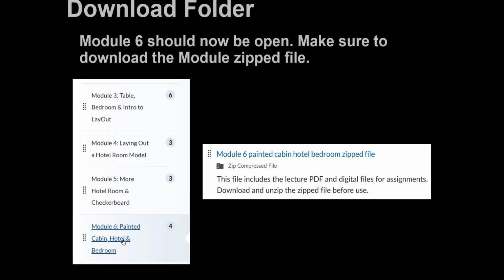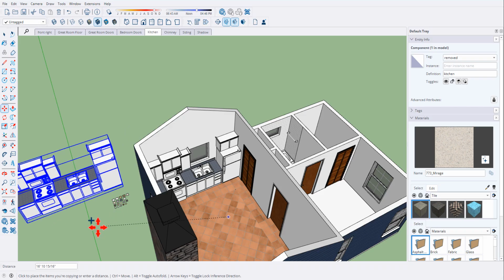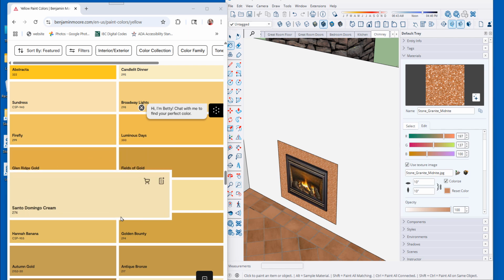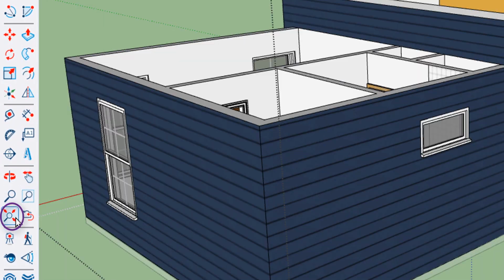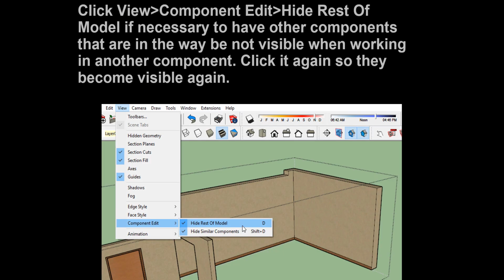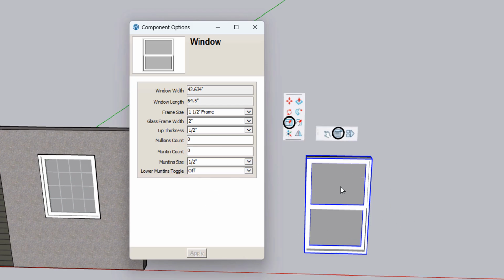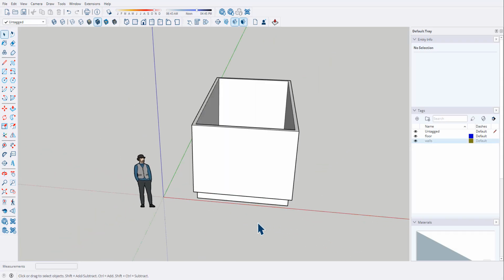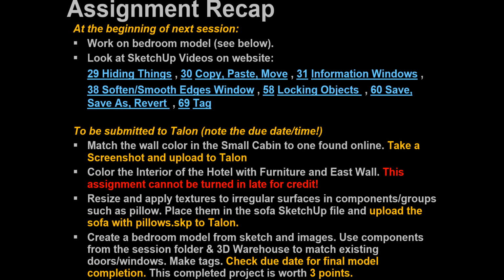Module 6 more paint, hotel & bedroom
In this video for Module 6, we’ll return to the Paint Bucket Tool and look more closely at how to apply the different materials to models in SketchUp - especially curved ones. There are certain things to keep in mind while using the Paint Bucket Tool.

This is video 6 of 14 for SketchUp for Interior Design. Enjoy exploring all these modules!